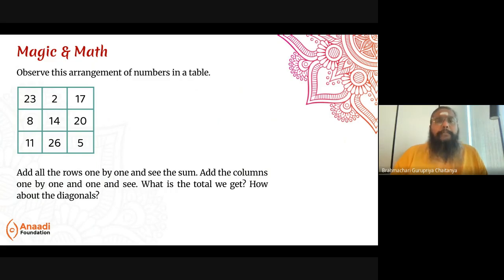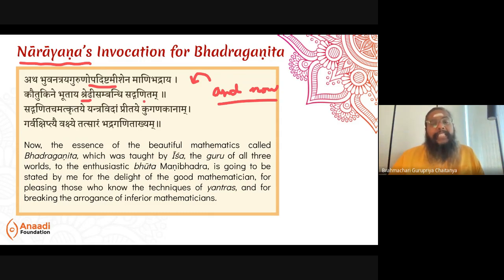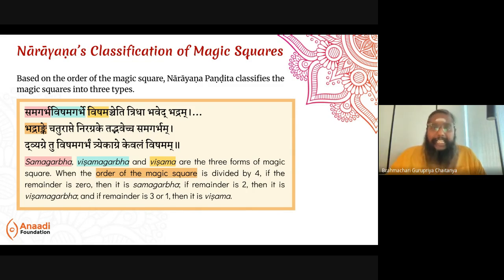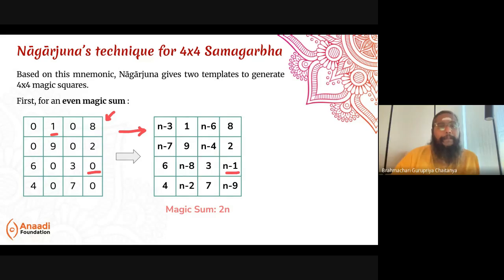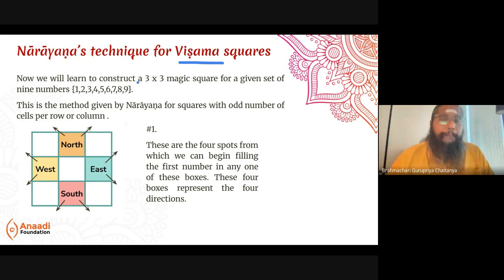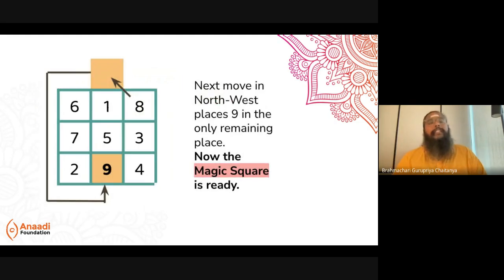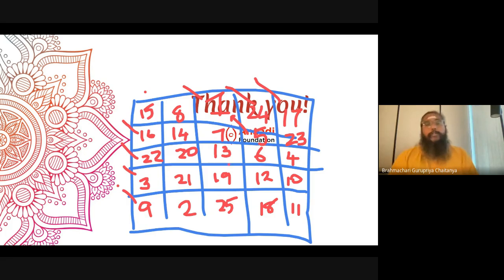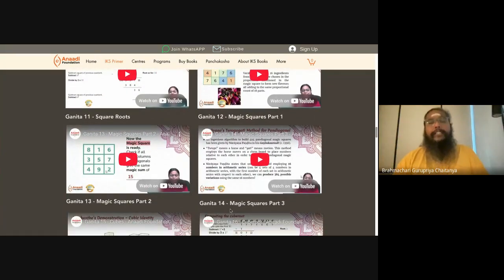IKS Training Lecture 15: May 10 2025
Magic Squares